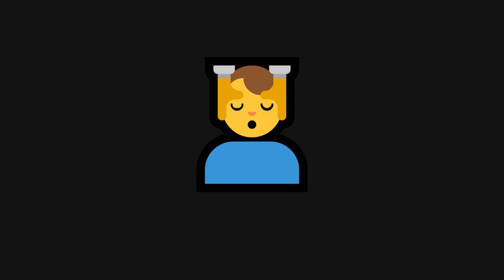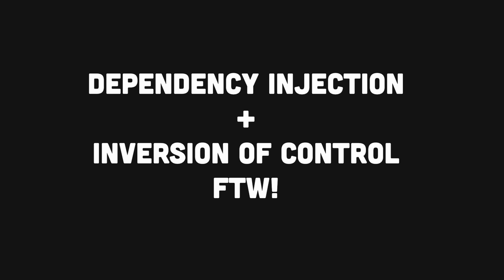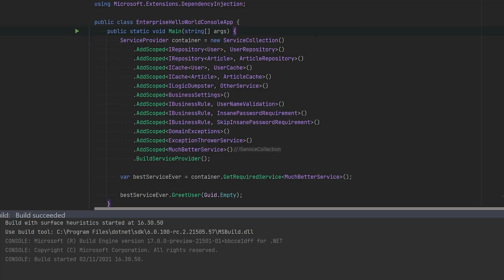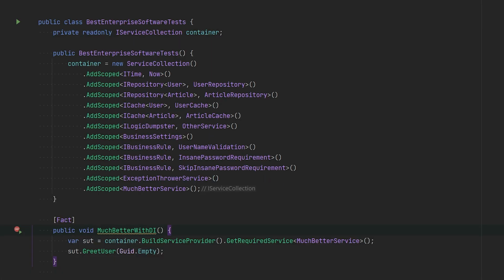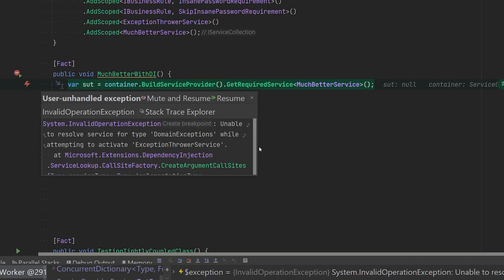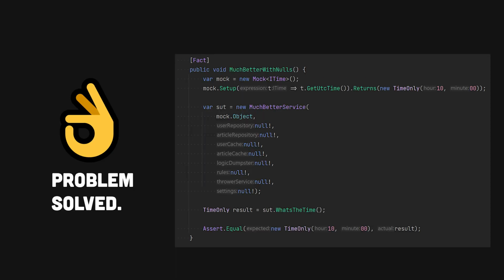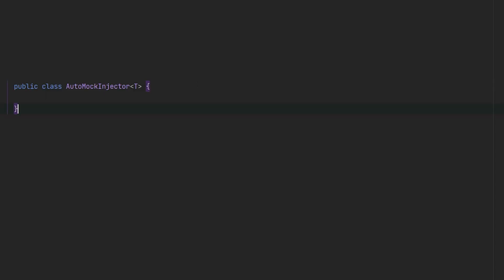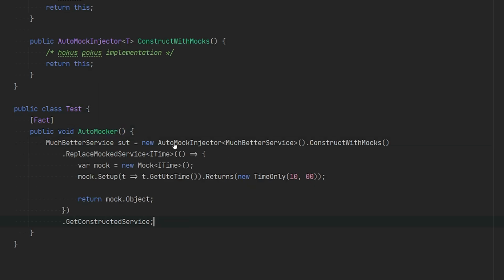How Dependency Injection Enables Bad Design with .NET 6 examples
Dependency injection and inversion of control are great design patterns. They are used in virtually any application and it's often some of the first design patterns any .NET developer learns.

Because they make DI so easy, they also enable poor designs, promote constructor bloat and encourage insane workarounds.

⏱️ Timecodes
00:00 Intro
00:10 Typical coupling example
00:20 Refactor to dependency injection
00:34 Constructor bloat
00:51 Issues with dependency injection
01:02 How to solve the problem (joke)